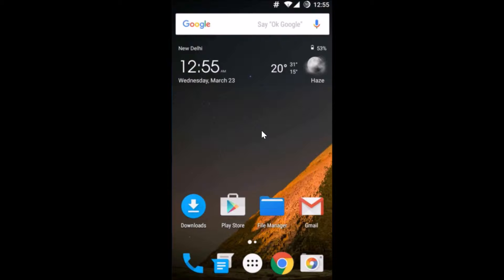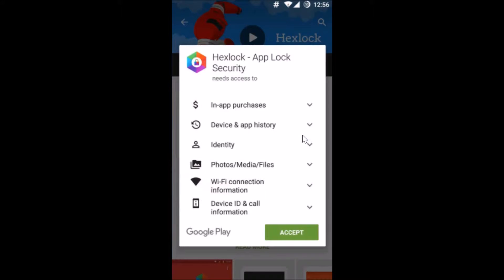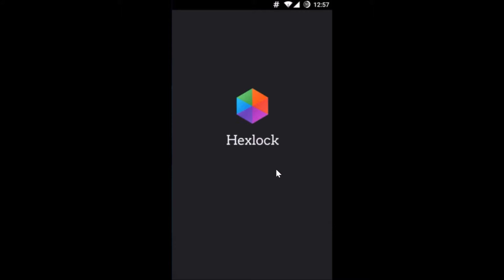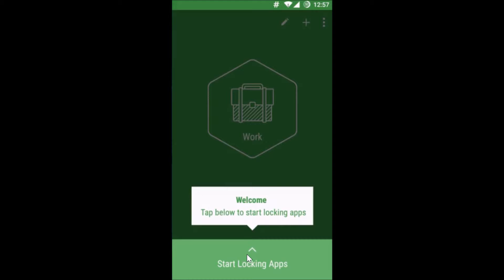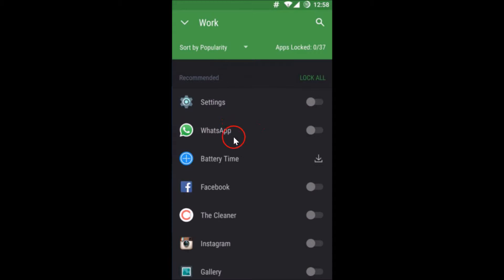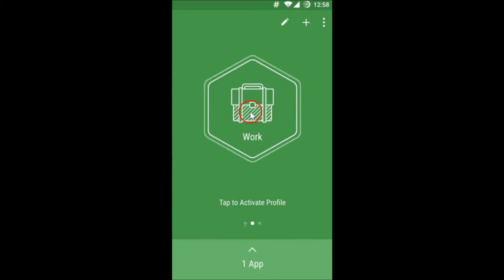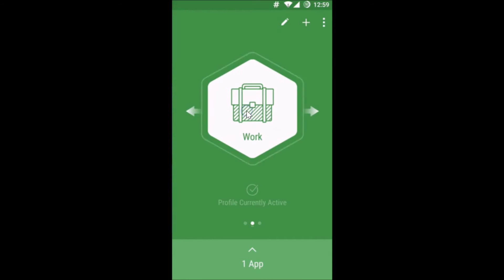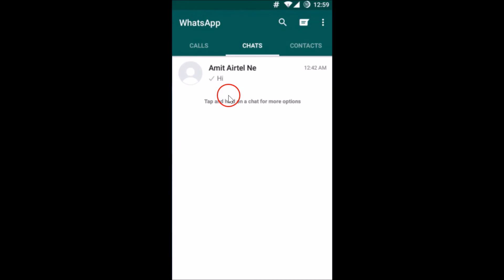How To Lock Apps on Your Android Device ?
Step 1: Open Google Play Store on your Android Device .

Step 2: Do a search for  "Hex Lock" .

Step 3: Tap to open hex Lock Security  App .

Step 4: Install it on your Phone .

Step 5: Tap to Open it .You can choose pattern o Pin depending on your requirements .

Step 5: Give a Pin or Pattern ,and then Confirm it .Follow the Tutorial and you are all set to Lock Apps on your Android Device .

That's all